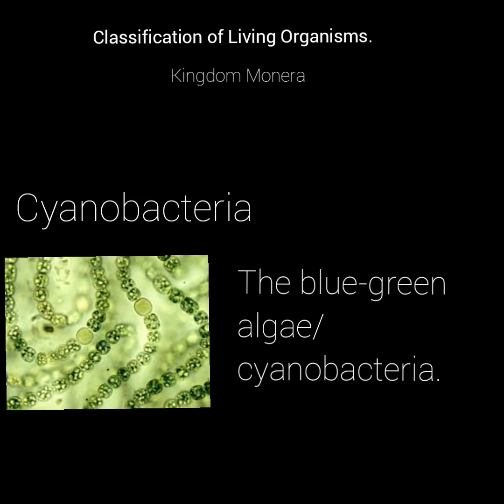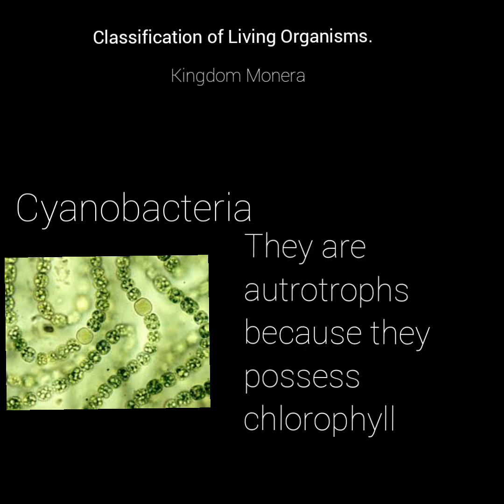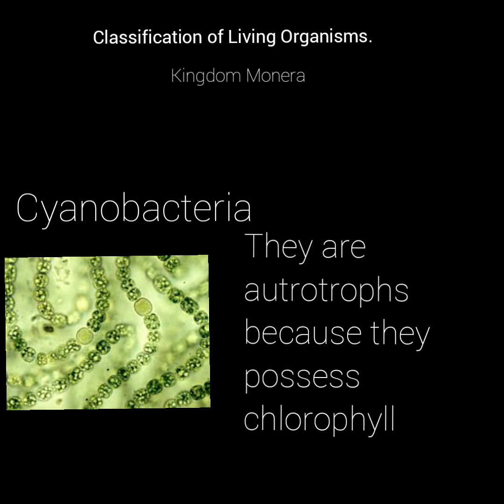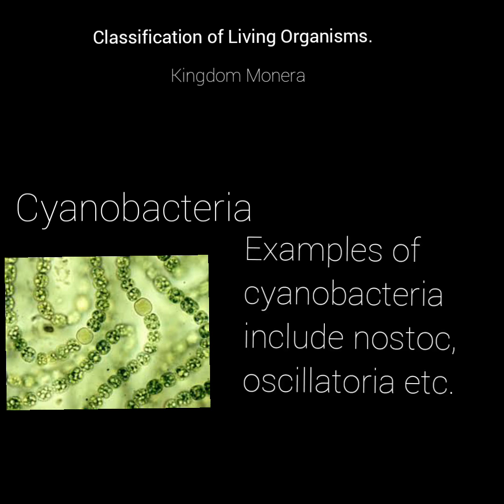Classification of living organisms: Kingdom Monera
The kingdom Monera is made up of simple unicellular organisms which are either motile or non-motile.
Examples of organisms found in this kingdom are the bacteria and cyanobacteria.